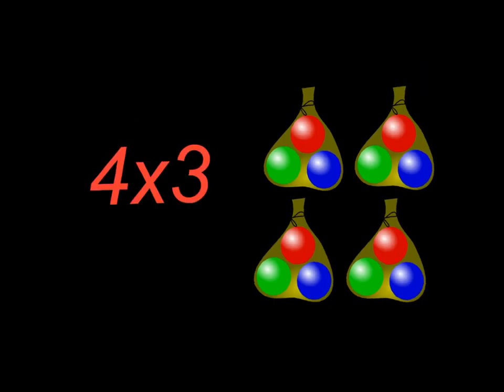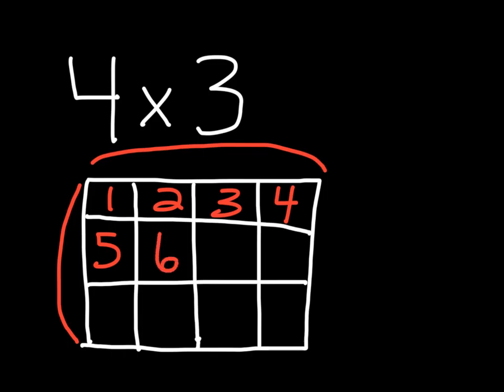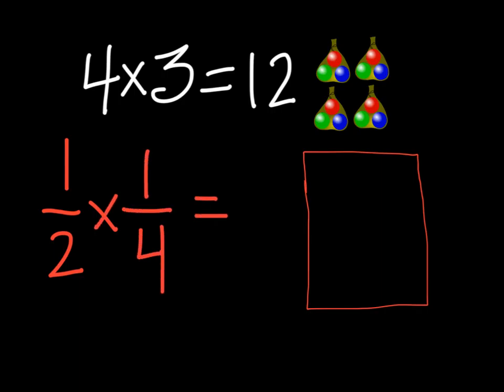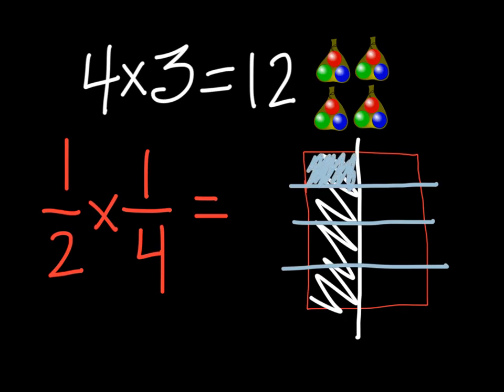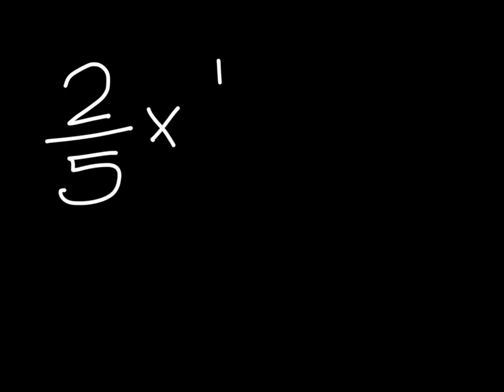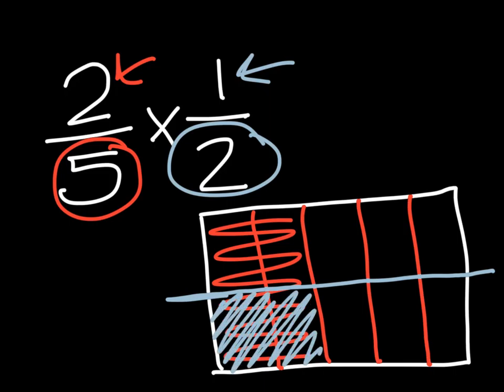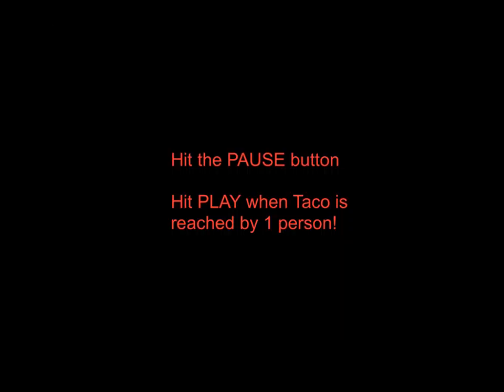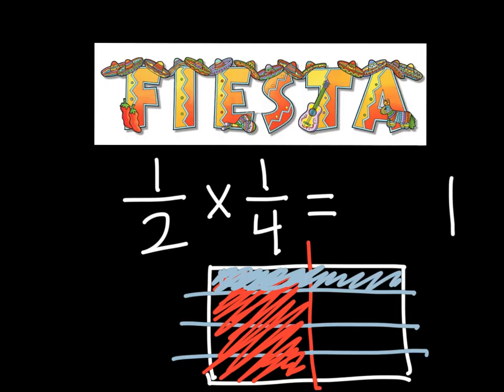Paige and Courtney take 2